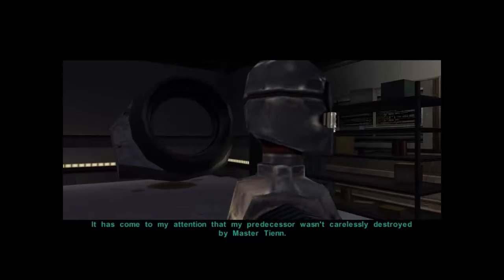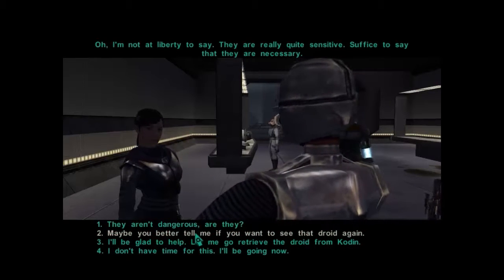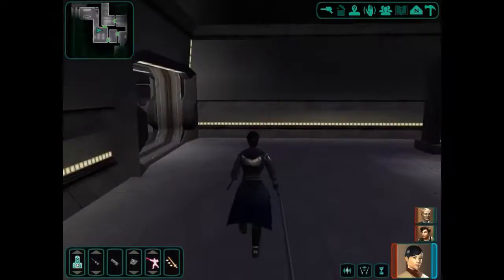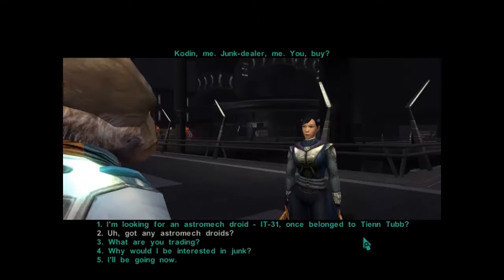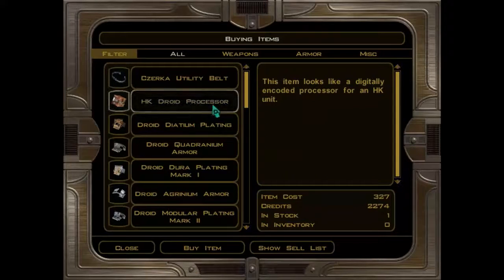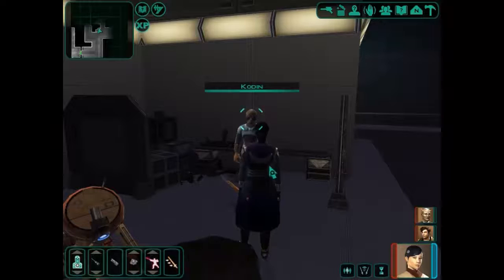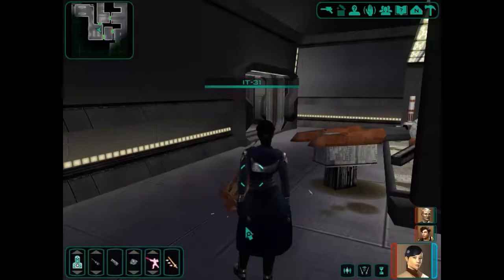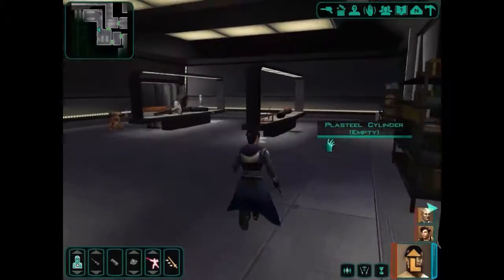Knights of the Old Republic 2 - Refugee Landing Pad [27]